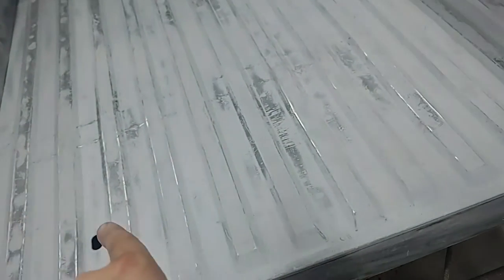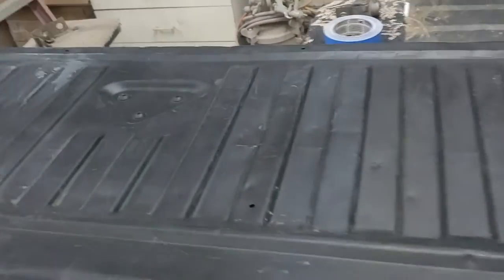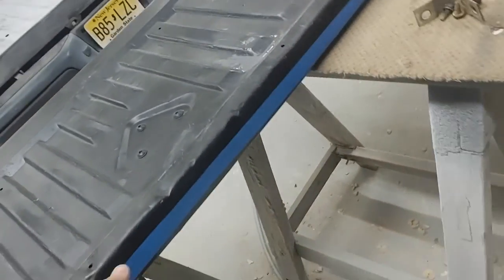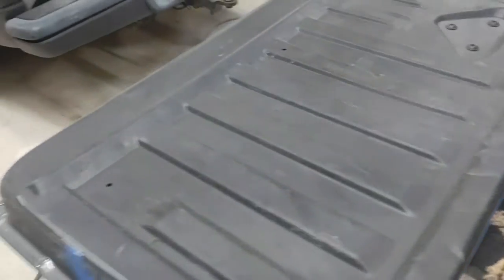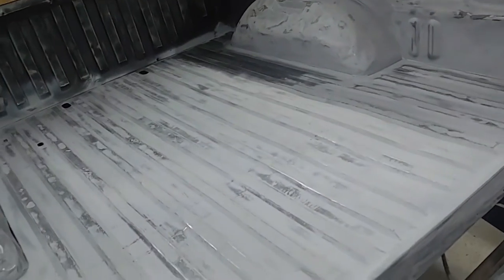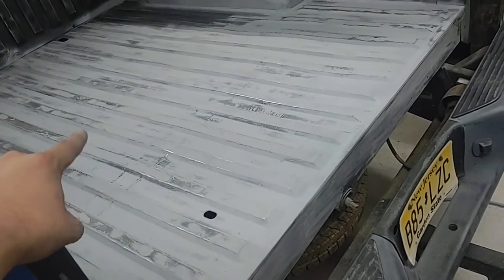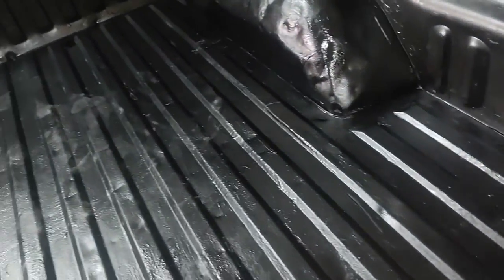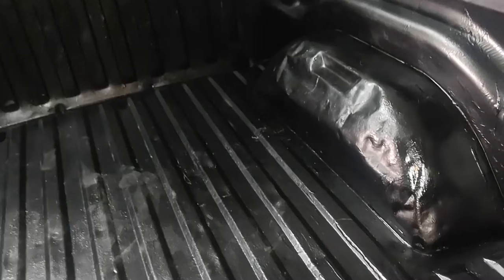Dupli-Color - Truck Bed Coating Black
so I decided to bed liner in the back of my 2004 Dodge Dakota. this was purposely for the rust and the dents and scratches that all looks really bad in the bed of the truck now I can say I've thrown stuff back there and not seen one scratch since painting it I am very happy with my bed liner